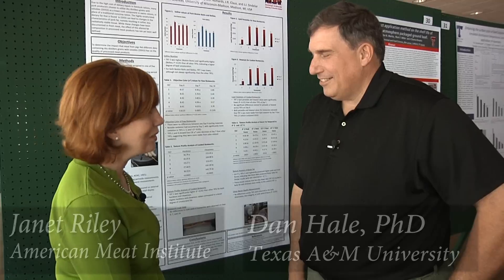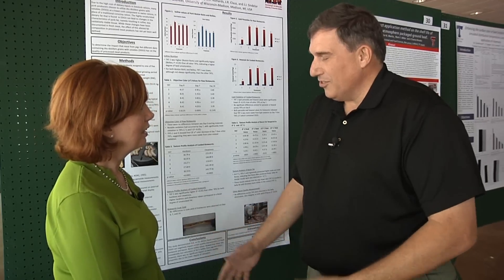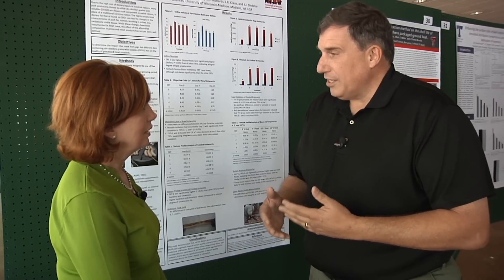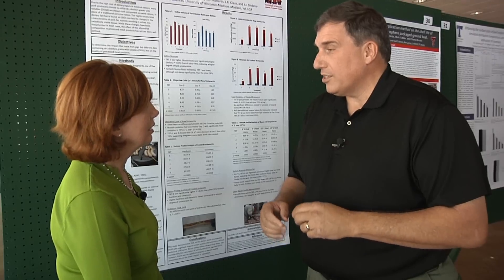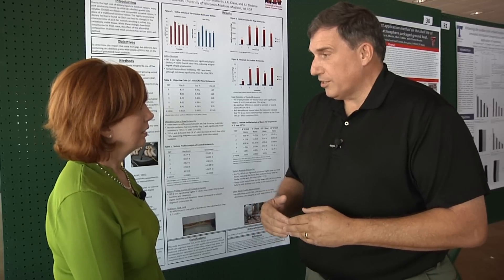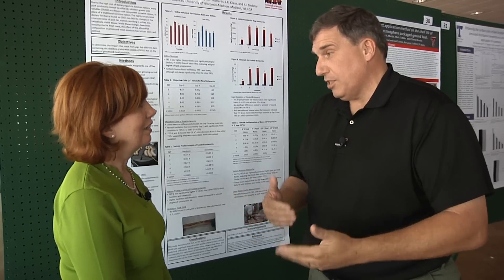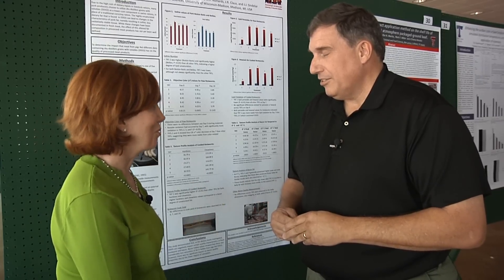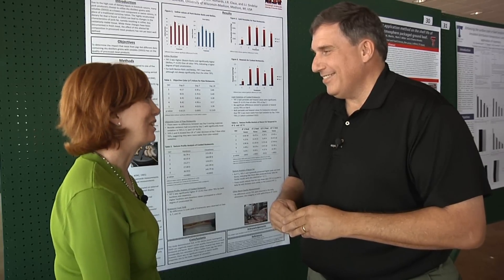Meat Mythcrushers: Laws and Sausages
This video explores the myth behind the saying "there are two things you never want to see being made: laws and sausages." Dan Hale, Professor and Extension Meat Specialist at Texas A&M explains the process of how sausages are made.